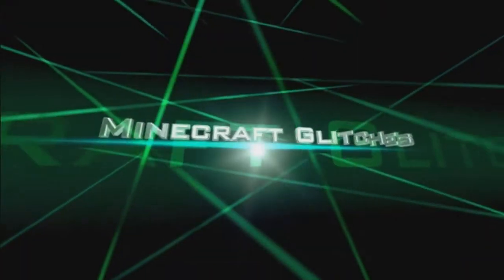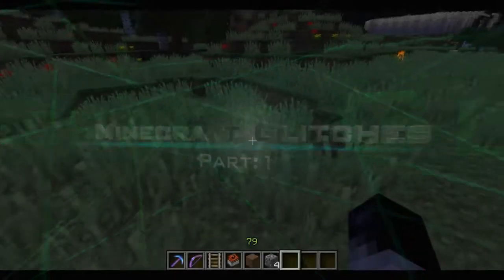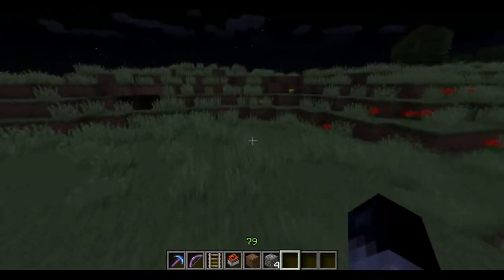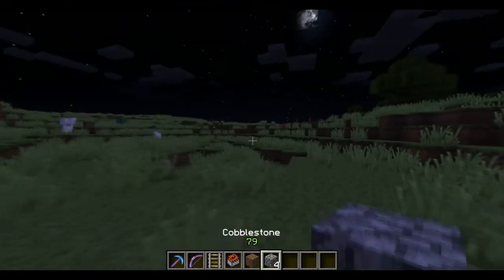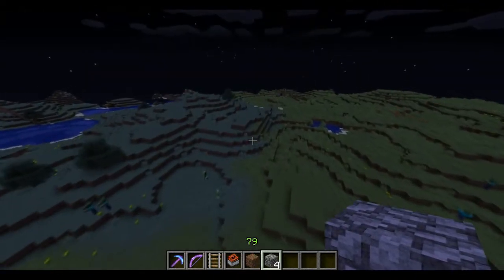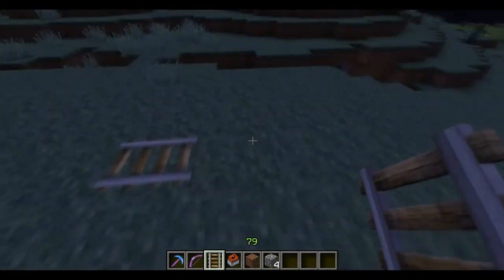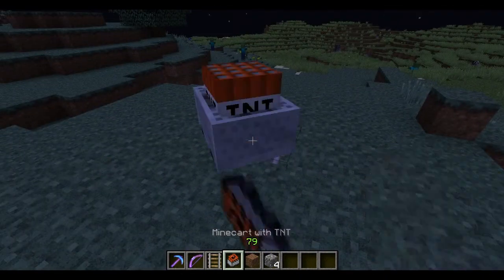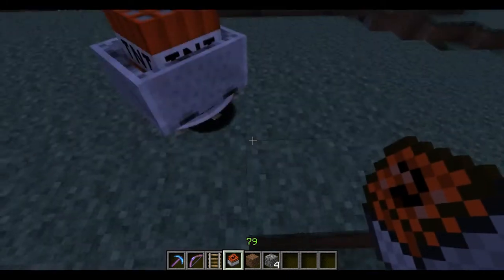Minecraft Glitches Part 1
I've decided to share my wealthy knowledge of glitches with the fine people of  YouTube